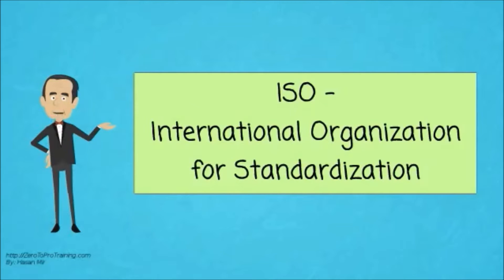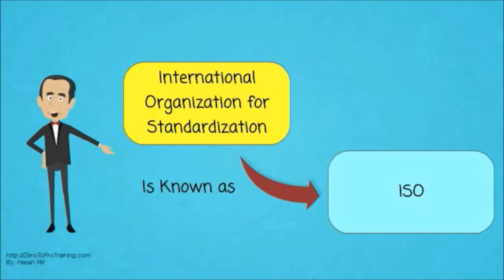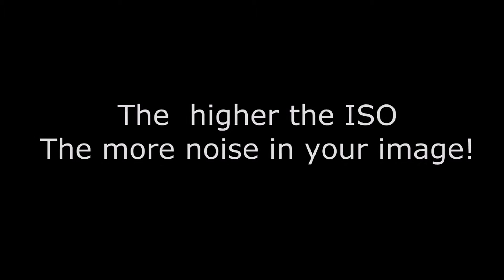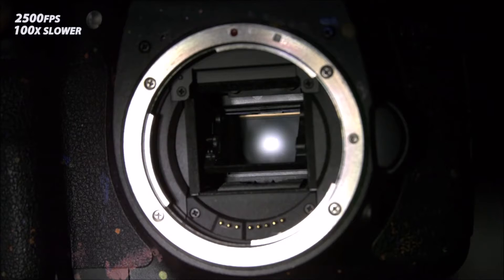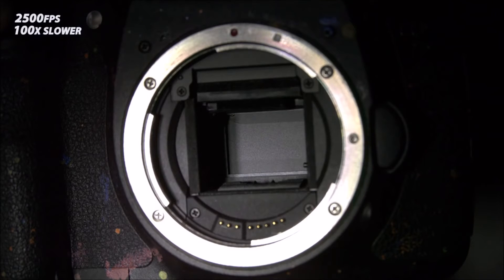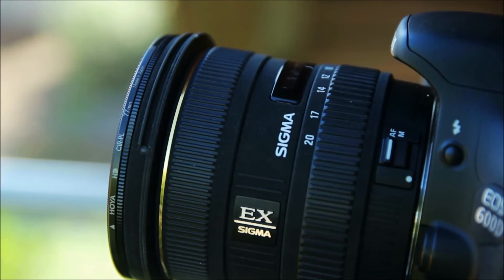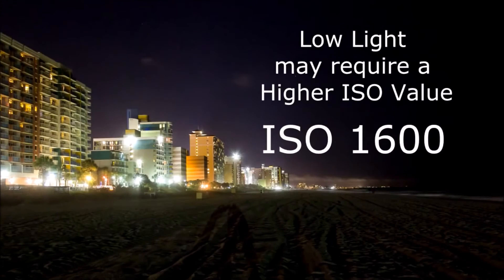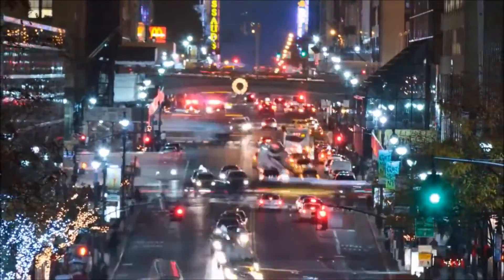What is ISO? | The Camera Series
In this video i have explained what ISO is, how to use it and what not to do with it.